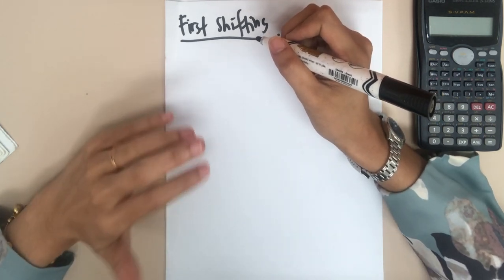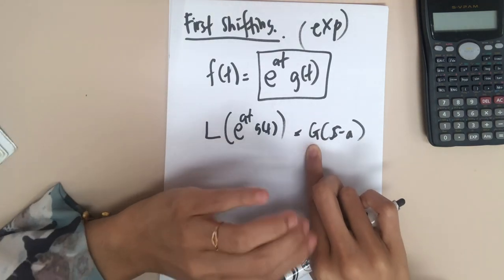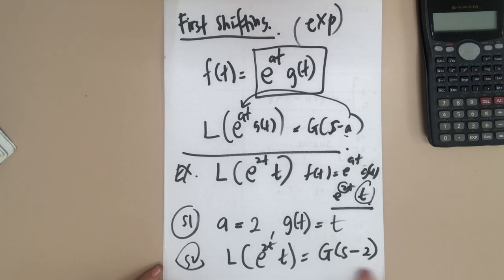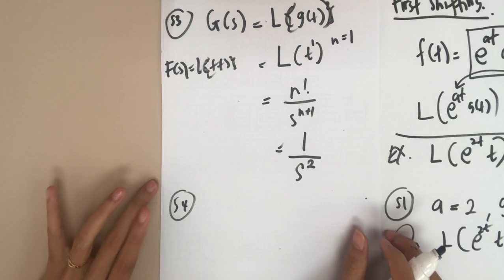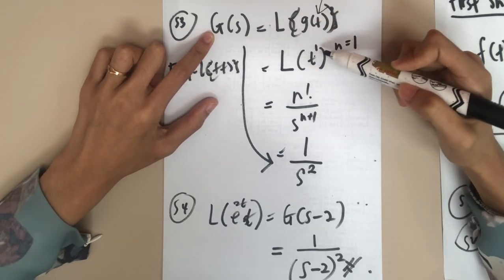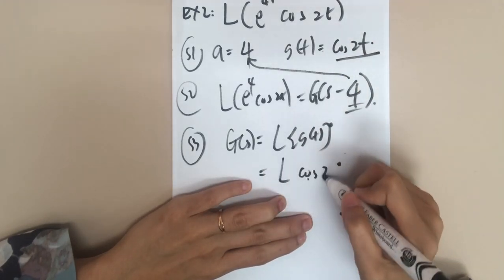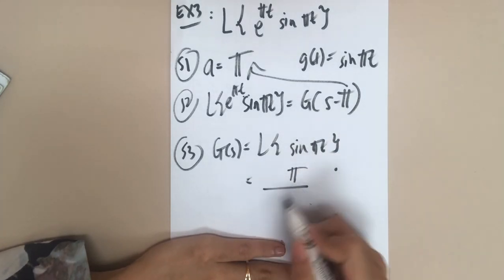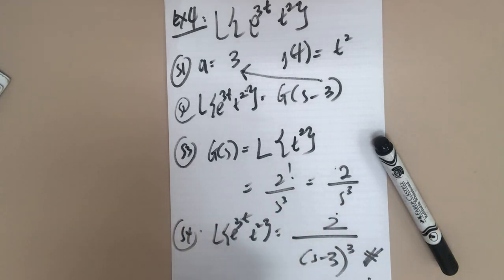First shifting property